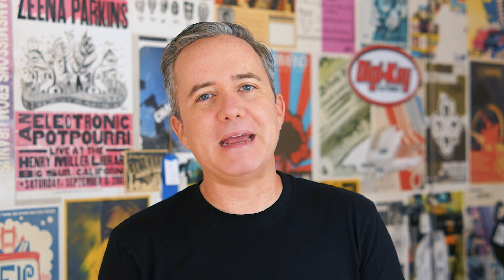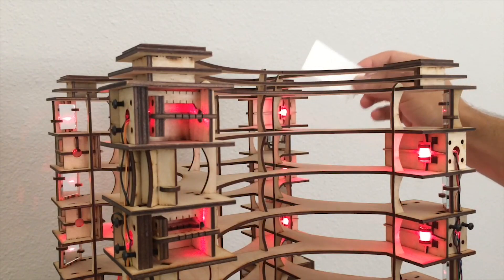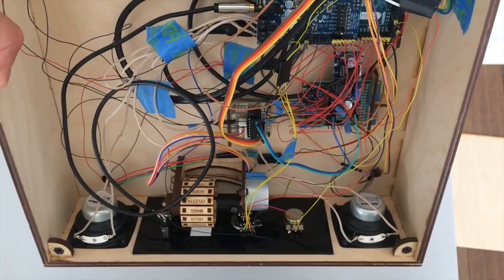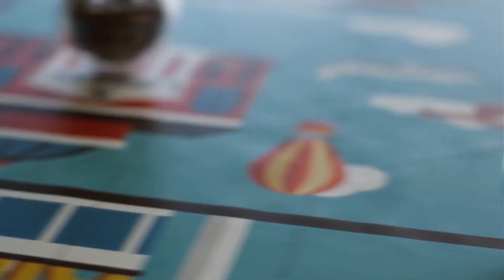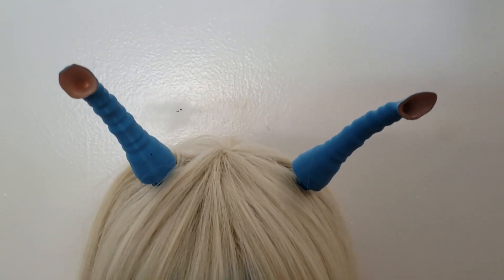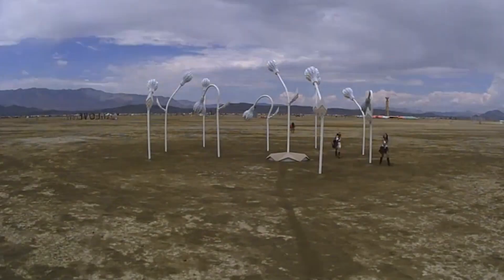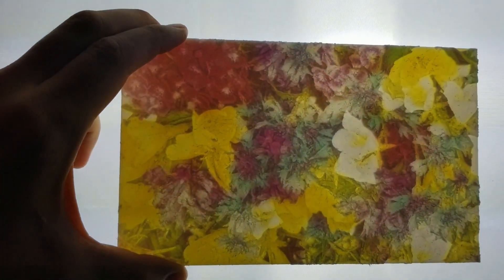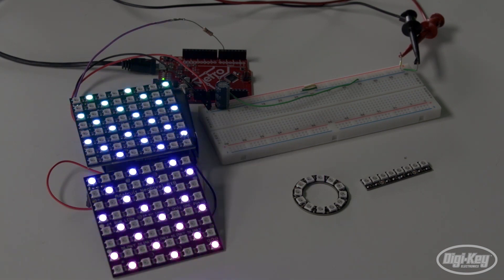Lasers to 11 [Maker Update #138] - Maker.io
This week on Maker Update, an upright laser harp, Sphero gobbles up LittleBits, reeling kite string, wiggly antennas, and designing for Burning Man.

-=News=-

-=More Projects=-

-=Tools/Tips=-

LIXIE II For Arduino is Back and Better Than Ever!

-=Digi-Key Spotlight=-